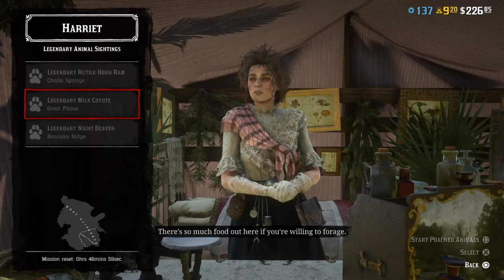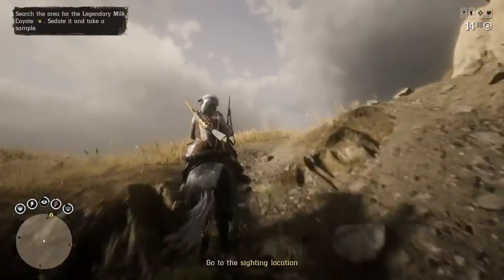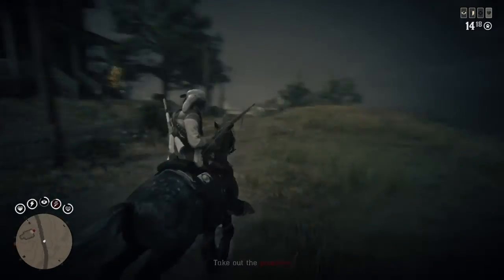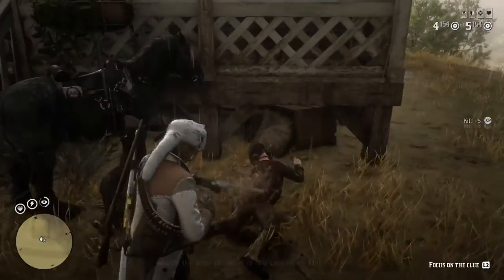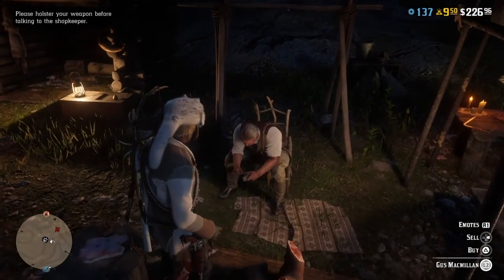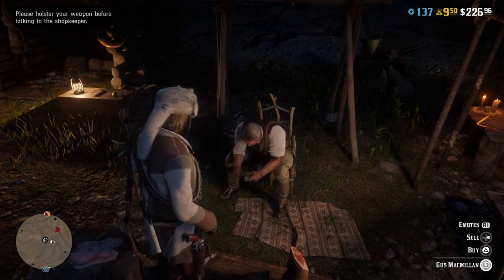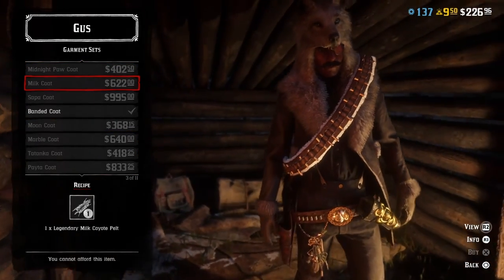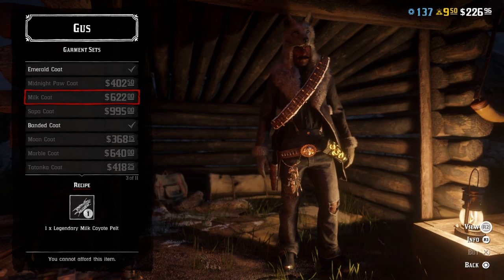Red Dead Online How to Skin and Sedate the Legendary animal Milk coyote | RDO Milk coyote mission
RDO HowTo Skin and Sedate the Legendary animal Milk coyote (RDR2)
14 and playing for fun and to make others happy
Also lakey inspired was used
Otis McDonald’s is as well used
Red Dead Online tips and tricks
Best gold methods
Best roles
How to max Out the trader role
Best how to